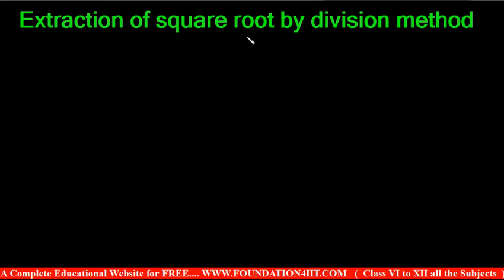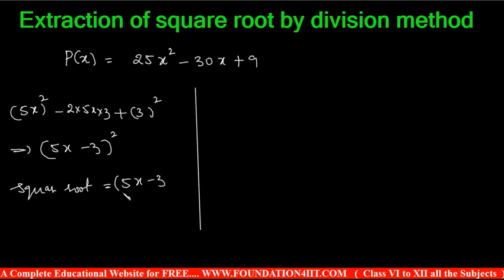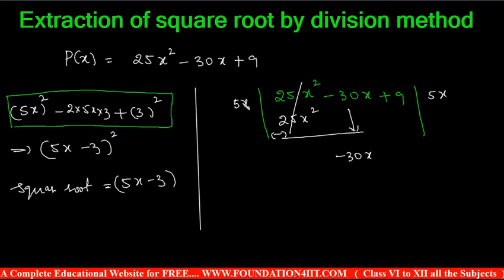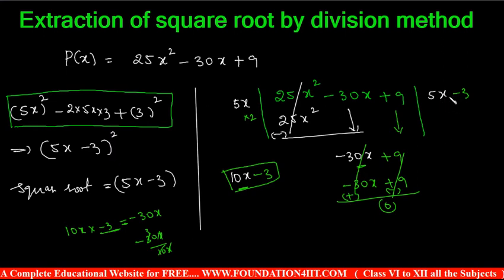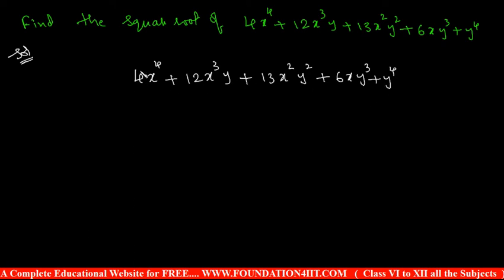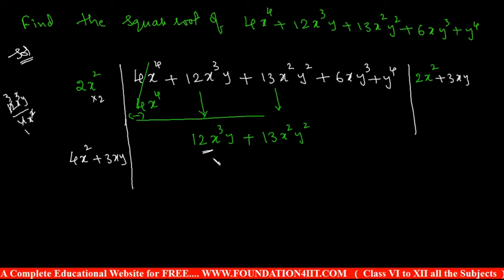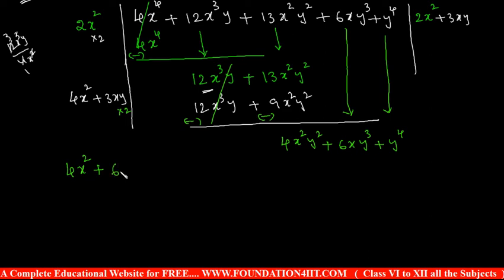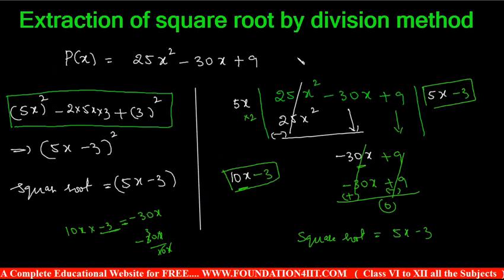Extraction of square root by division method